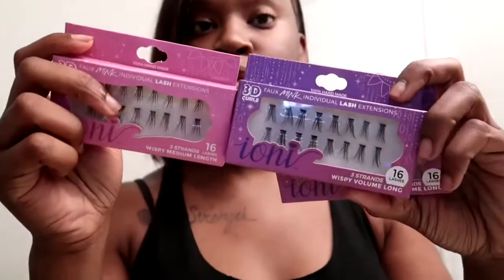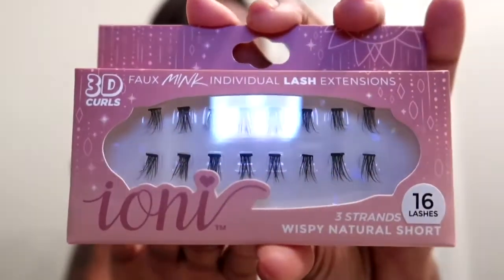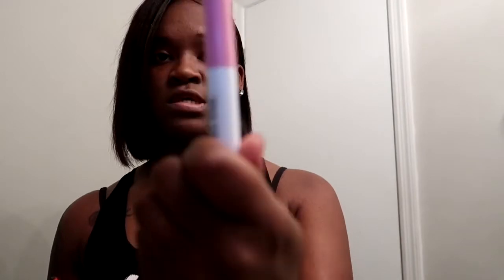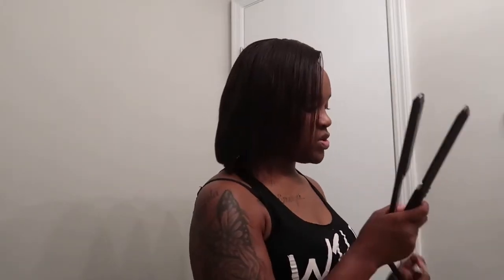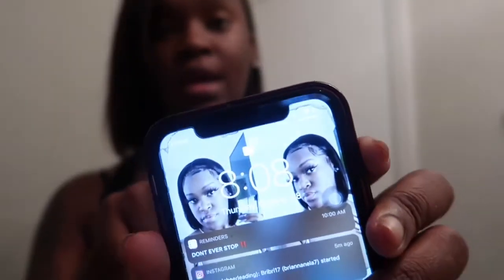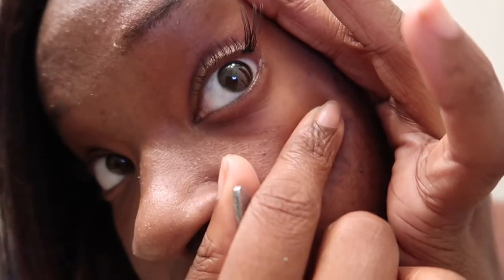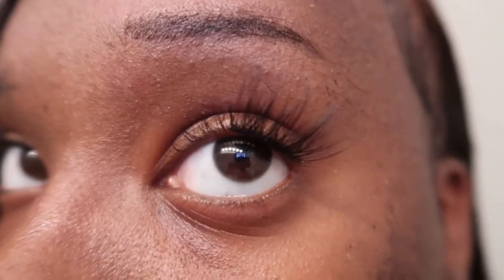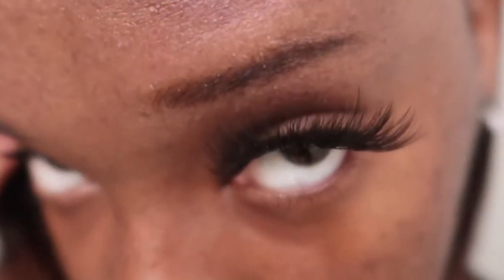DIY EYELASH EXTENSIONS || IONI INDIVIDUAL LASHES || DOLLAR TREE😱😱🔥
Age: 20
Camera: Canon g7x Mark ii
I live in Florida

CHANGE VIDEO TO HIGHEST QUALITY

AMOSC: NENE_BOSSIN